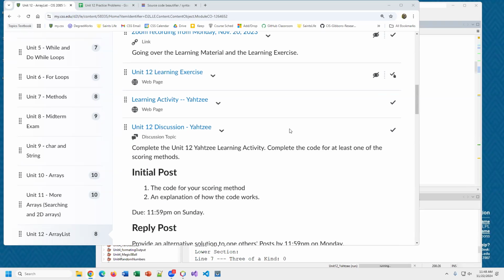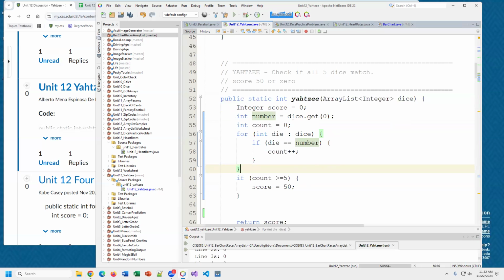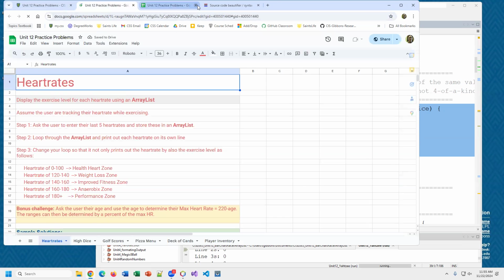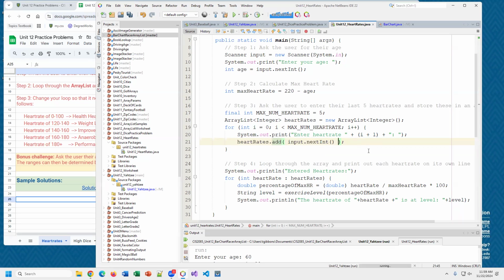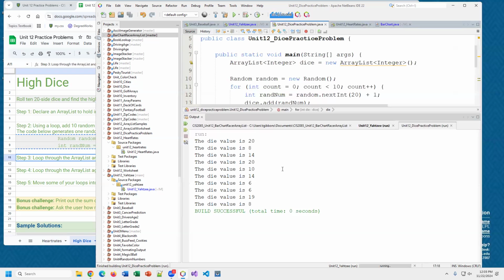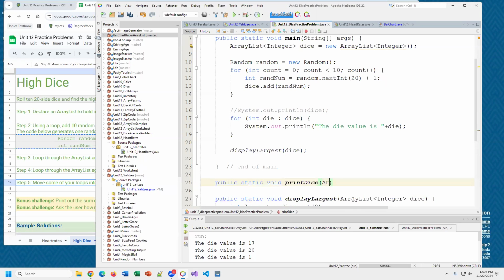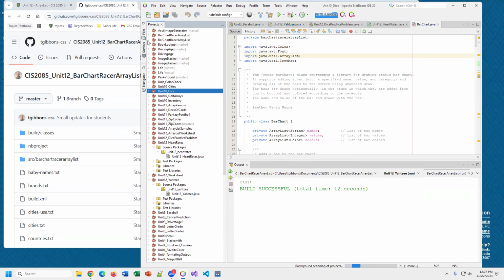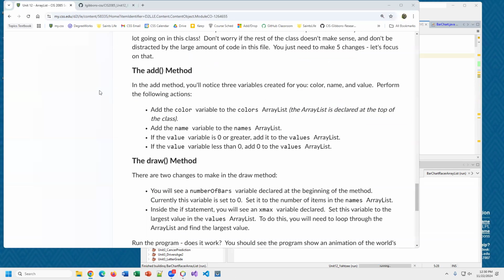CIS 2085 Zoom Recording from Friday, Nov 22, 2024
Walkthrough two practice exercises for Unit 12 on ArrayLists and into to the Bar Chart Racer assignment.